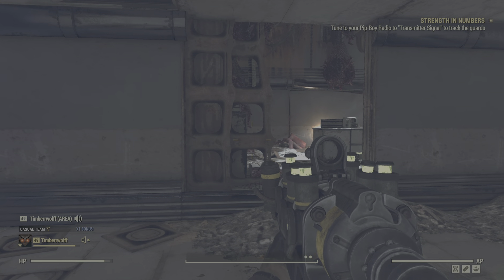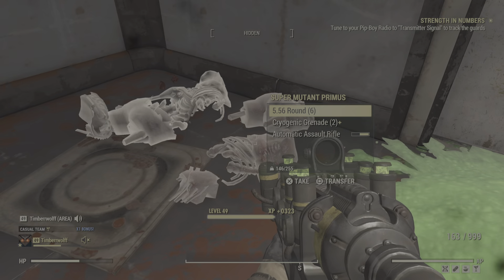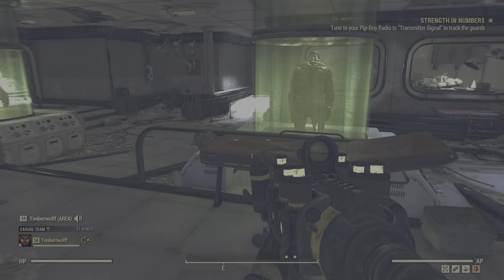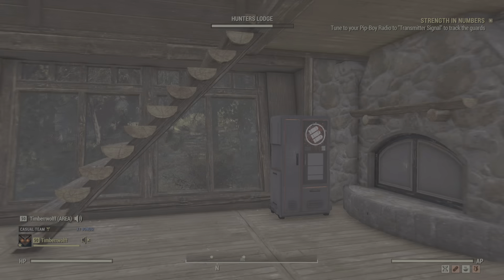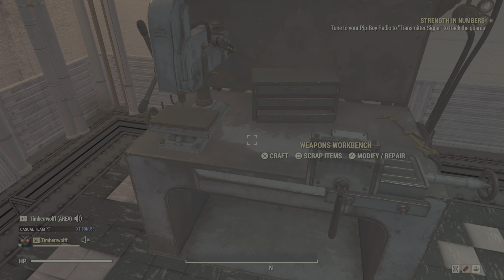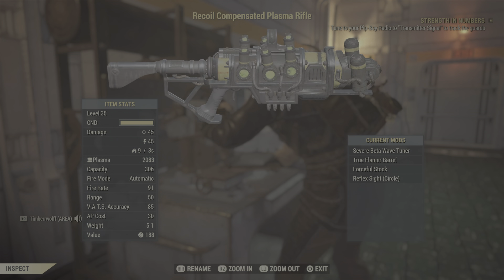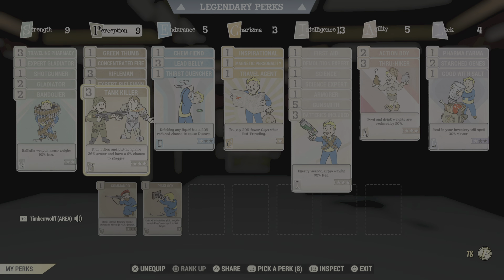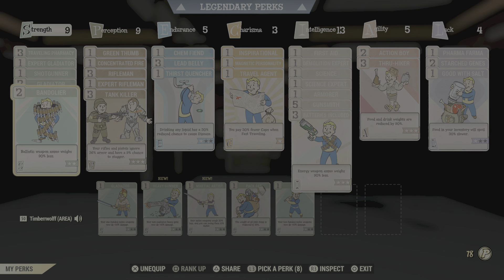Fallout 76 THE GRIND BEGINS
Working on leveling up my new "mule" character and noticing some interesting and exciting changes in the game along the way!